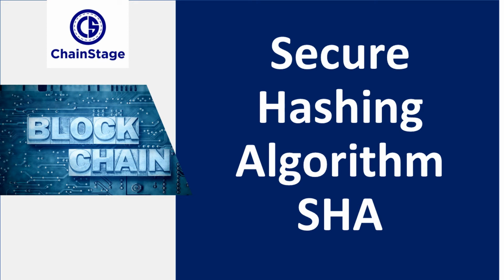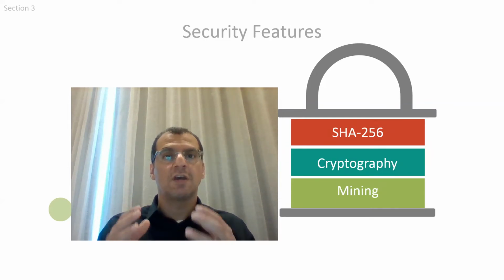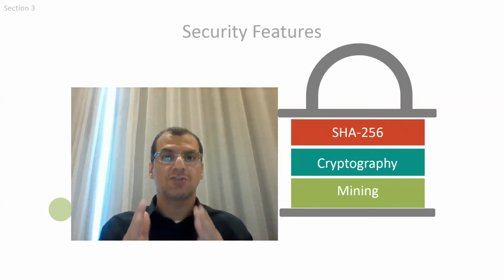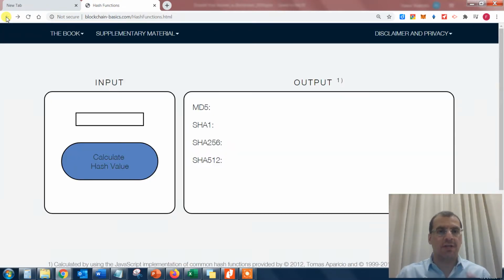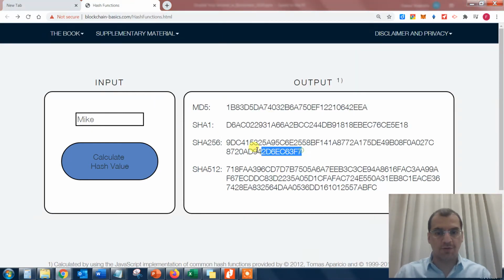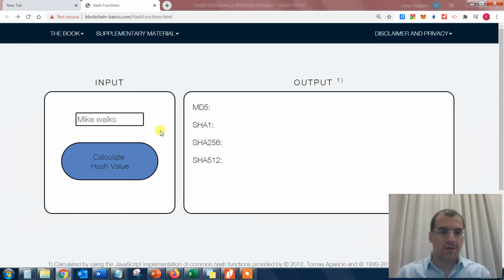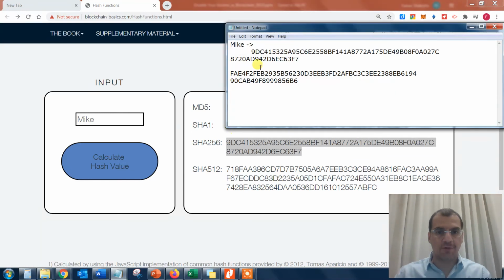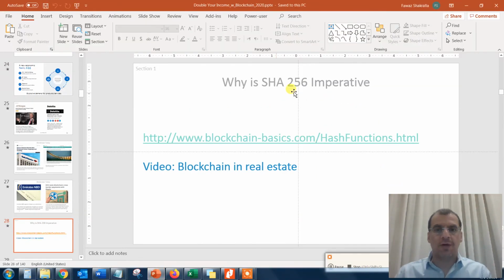Blockchain Security - Secure Hashing Algorithm - SHA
In this video I describe how the blockchain Secure Hashing Algorithm - SHA works and how it is a major component in the blockchain network.
I describe the two different use-cases that can be applied as a result of the SHA algorithm in blockchain and why its an important part of the network.
I describe the advantages that SHA provides for different projects and use-cases.
I discuss the how this algorithm is a mathematical one way function that cannot be reversed.
I mention the opportunity this presents for different project applications, and the security side of it.